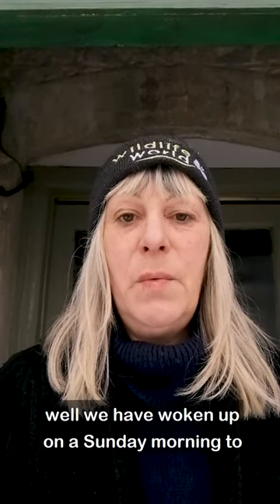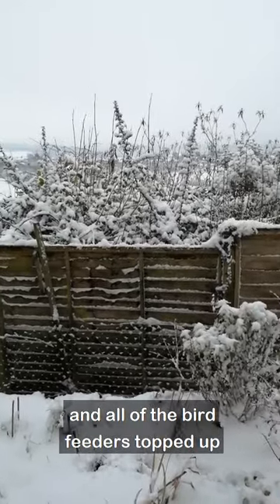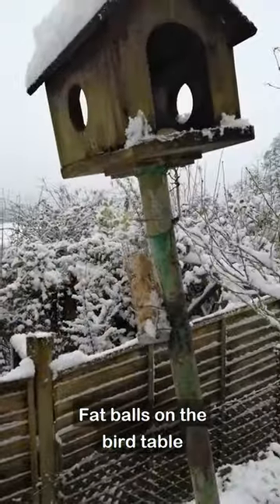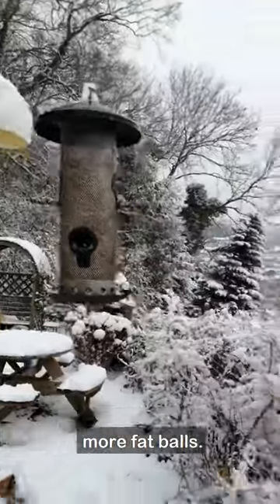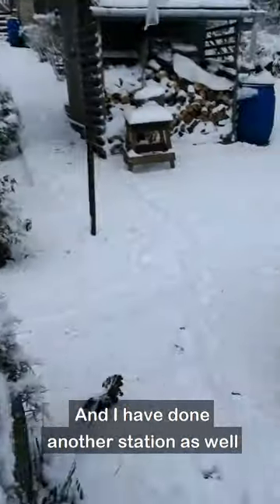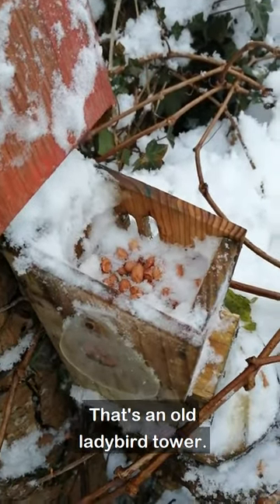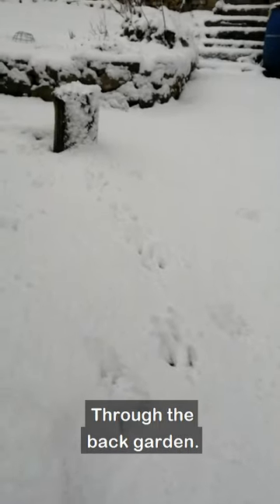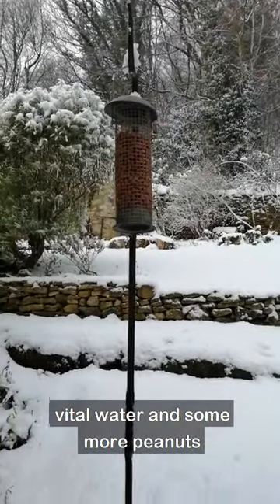Breakfast for the birds!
On a snowy day, Louise ensures all of the wildlife and birds which visit her garden are fed before she turns to making her own breakfast! See our full range of bird feeders on our